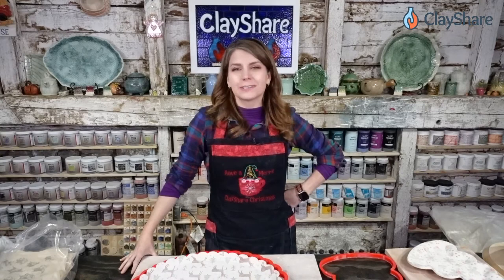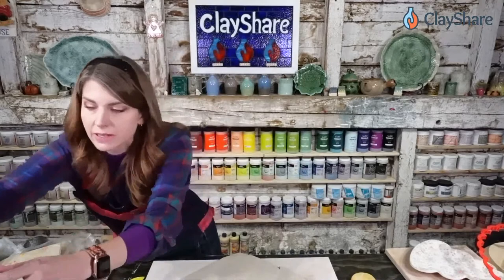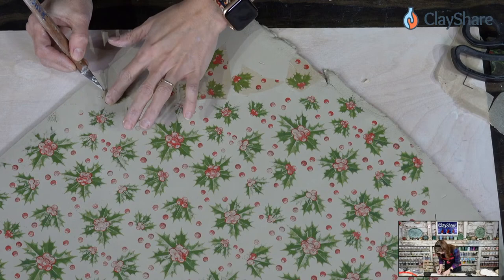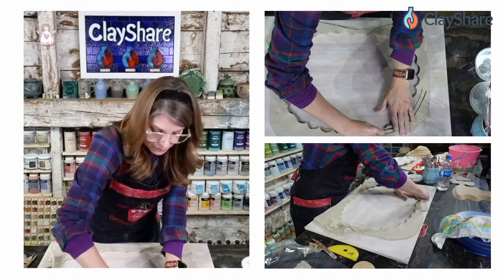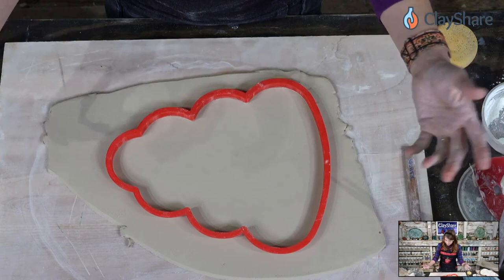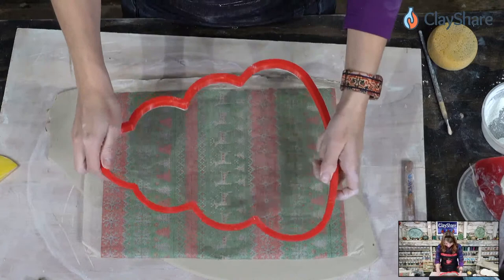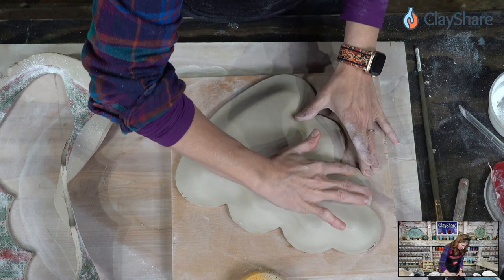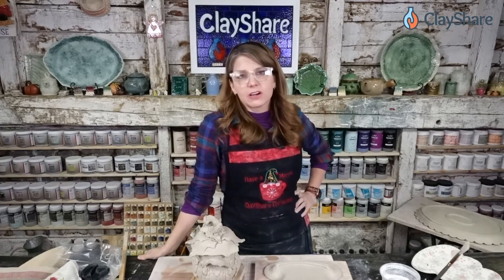Holiday Dishes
Making holiday dishes with underglaze decals.